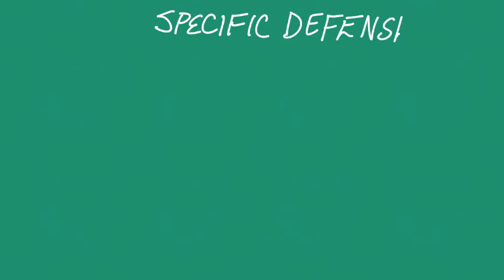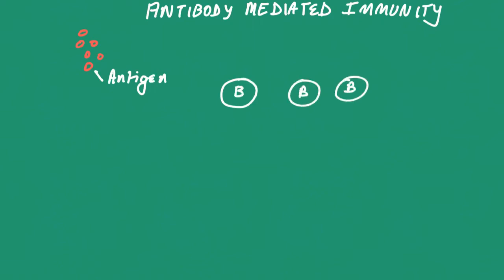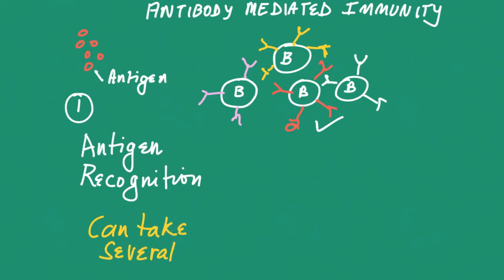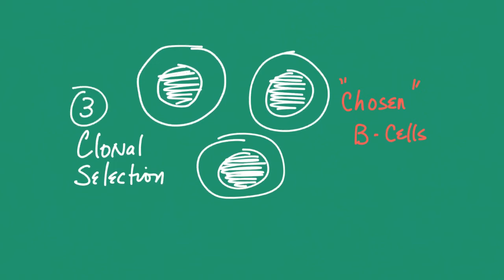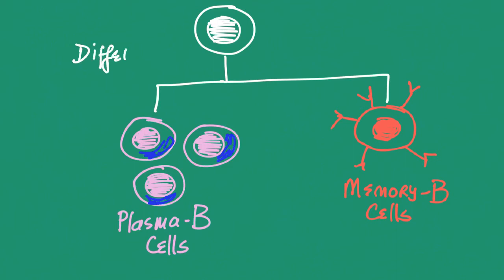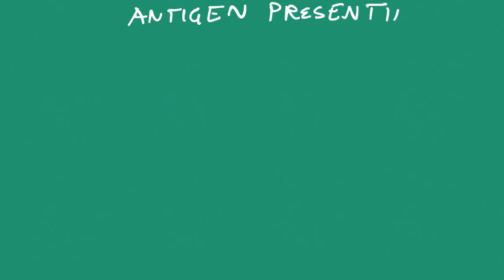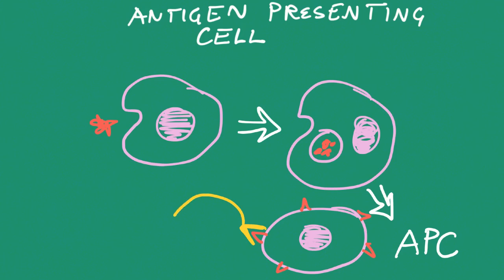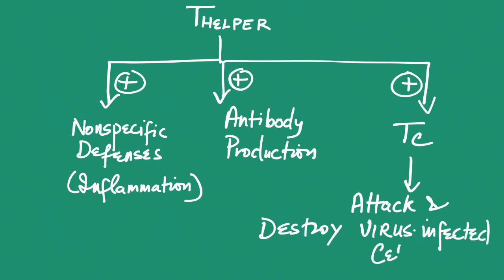Specific Defense B and T cells 1